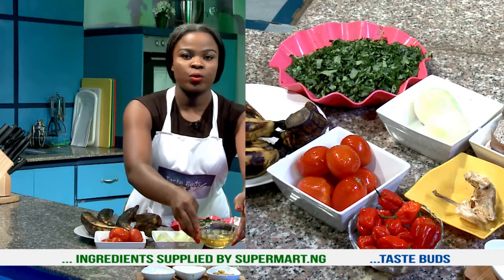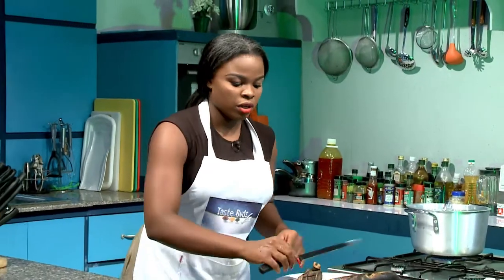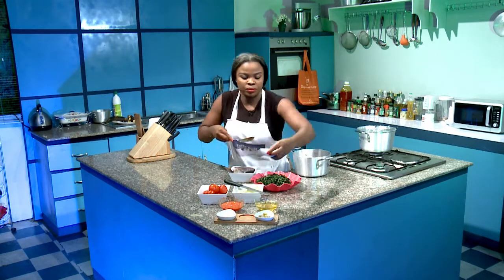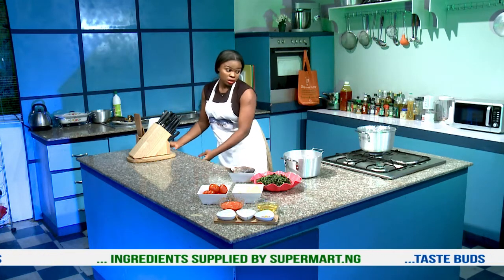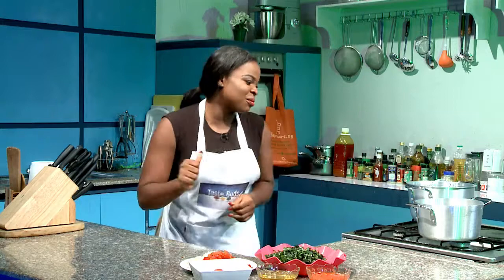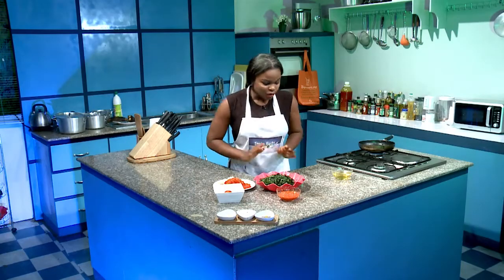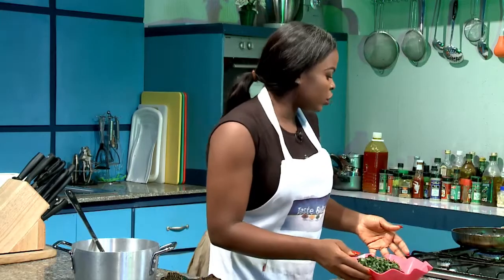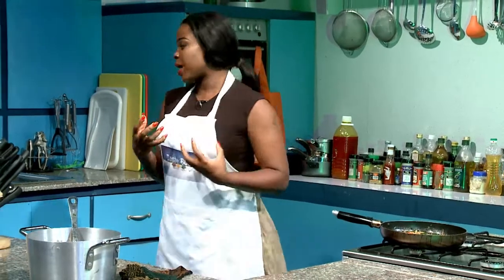How to prepare 'Boiled Plantain with Vegetable Sauce'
If she's not busy with TV Production or Content creation, Sophia Ejiofor reveals what she'll likely be doing as the food enthusiast shows off some culinary skills preparing Boiled Plantain and  Vegetable Sauce